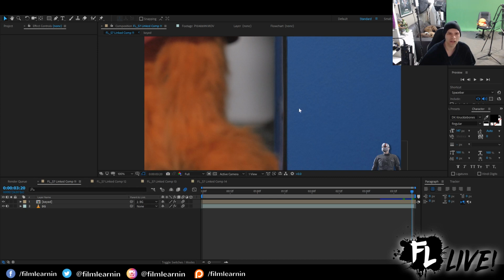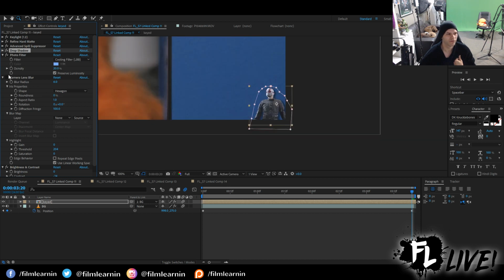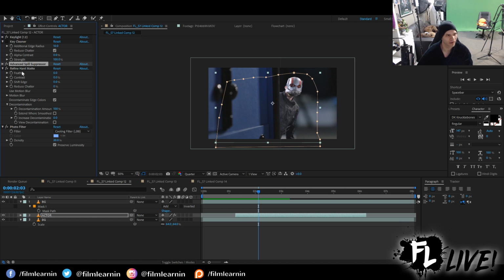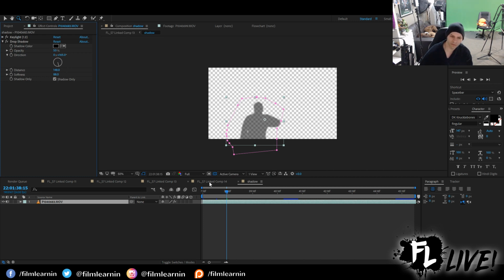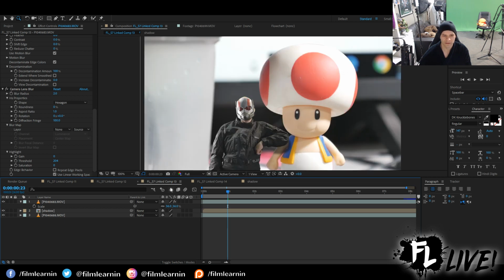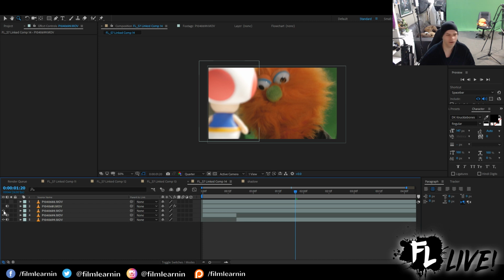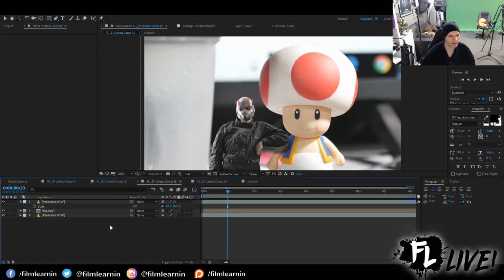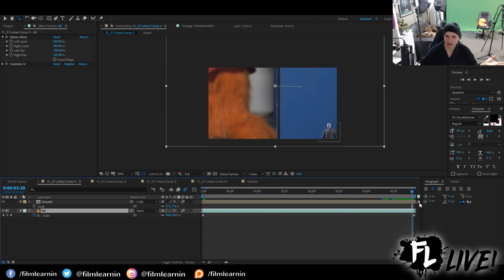Film Learnin Live! Ant-Man Fun!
The one and only Film Learnin LIVE! show - come for the rambling, stay for I guess... edutainment?